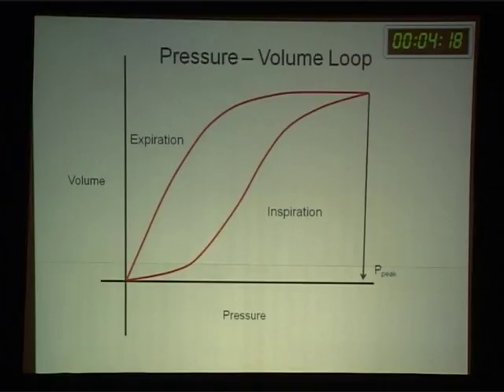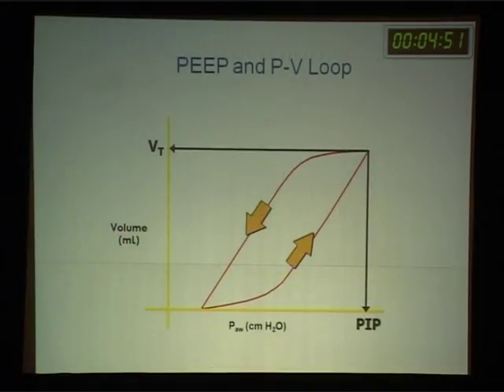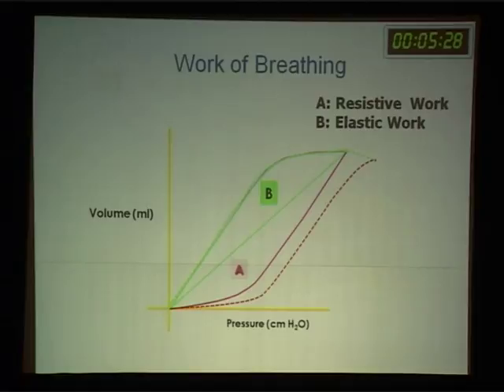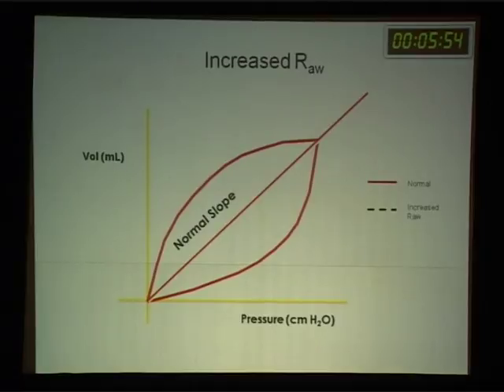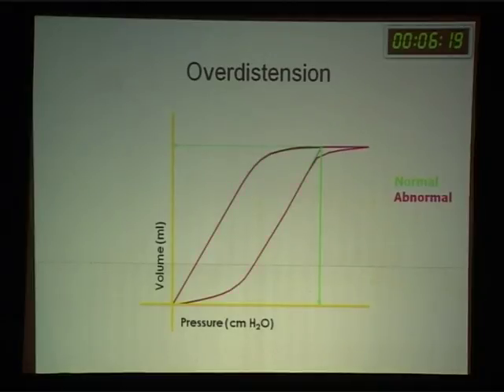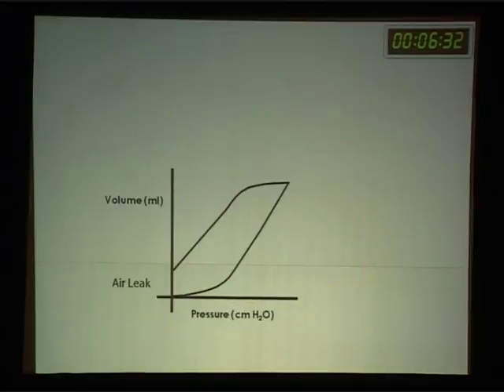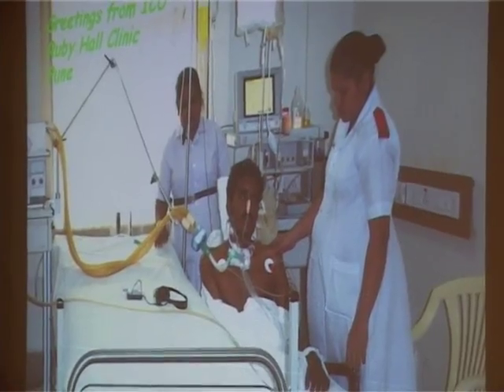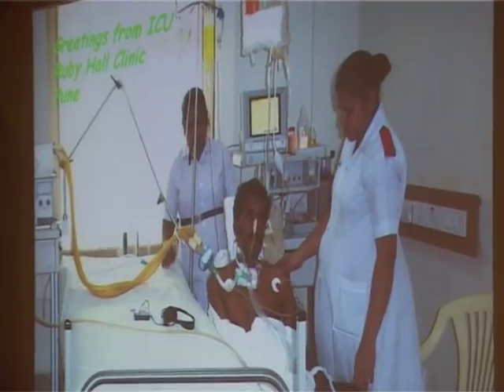GCC 2012 Workshop -1 Part 4_4